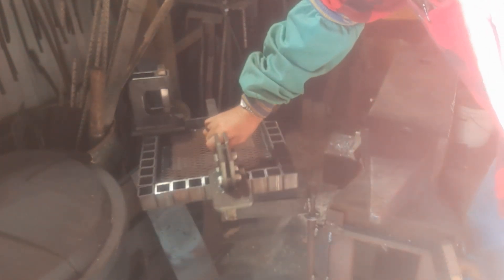November 3, 2022